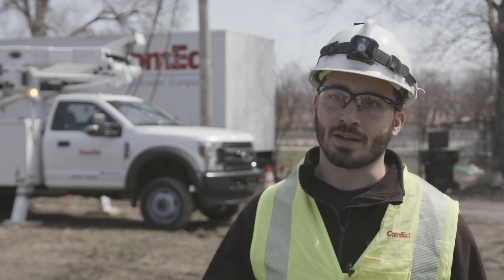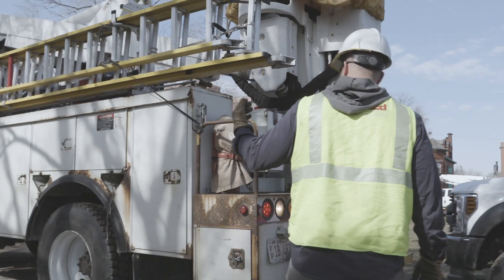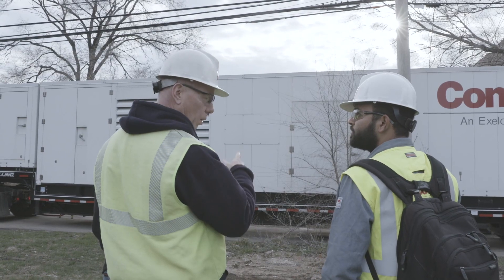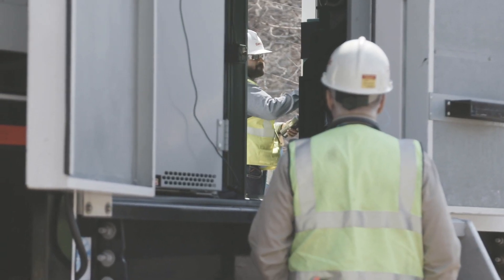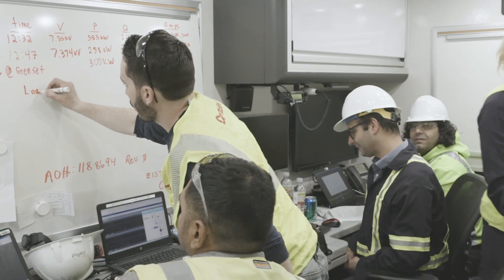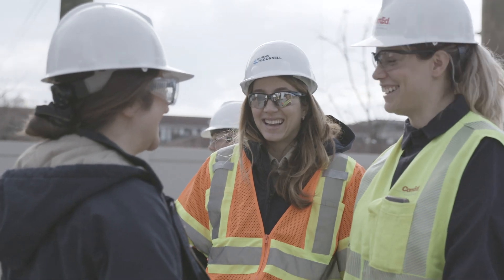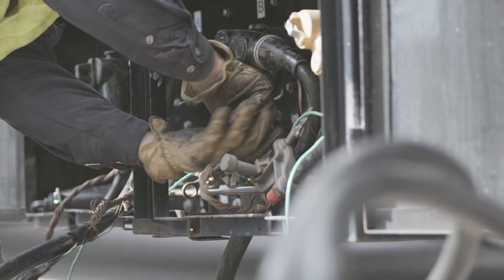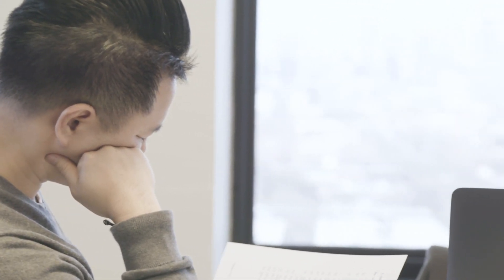Microgrid Test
Video featuring interviews with ComEd Employees conducting test.